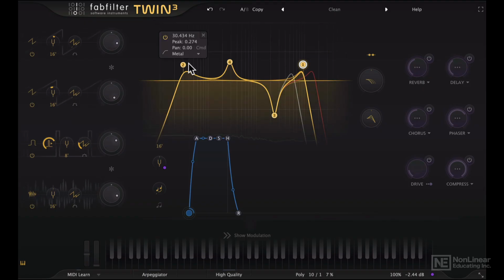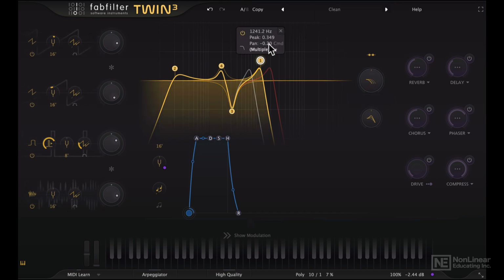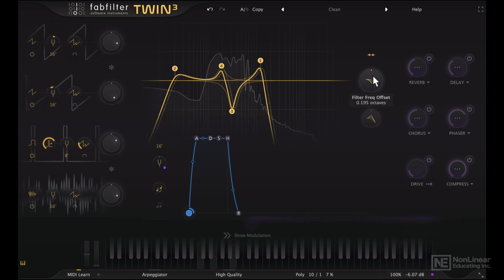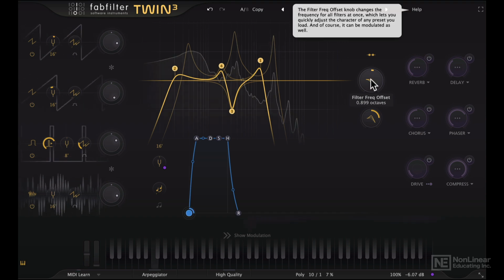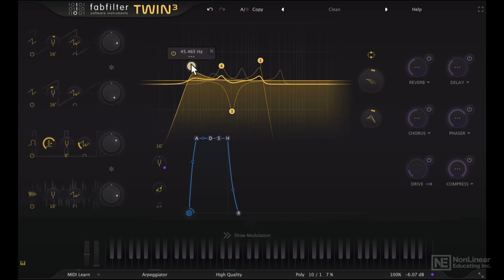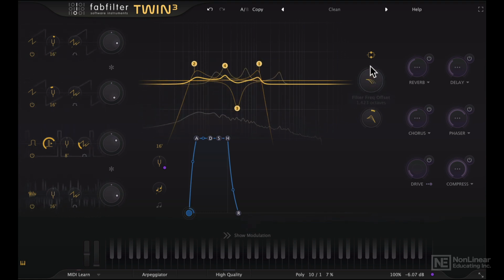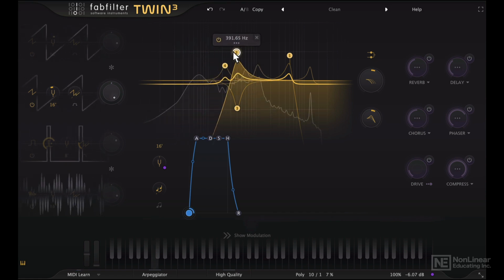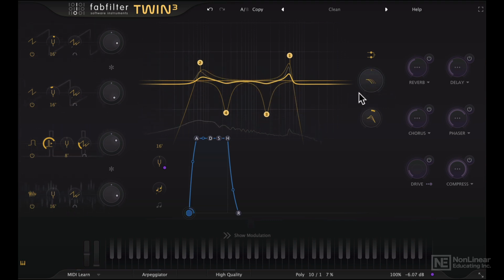4. Filter Peak (Twin 3)